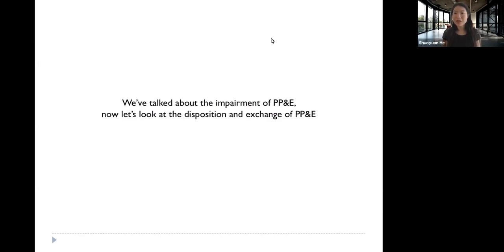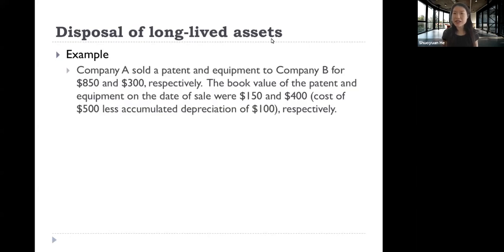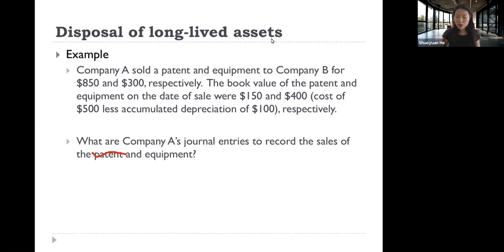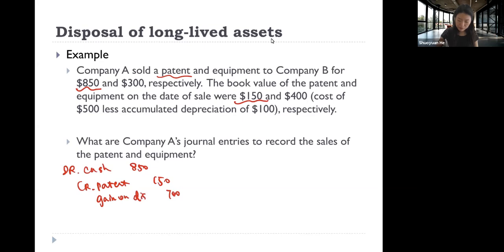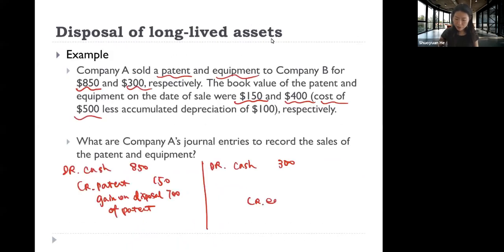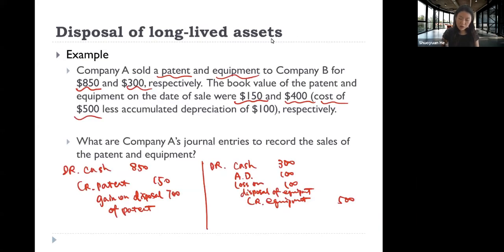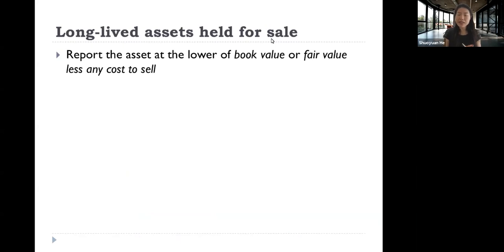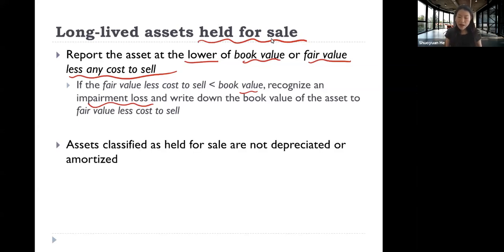Ch11 Depreciation, impairment, and depletion | P3 PP&E - dispositions